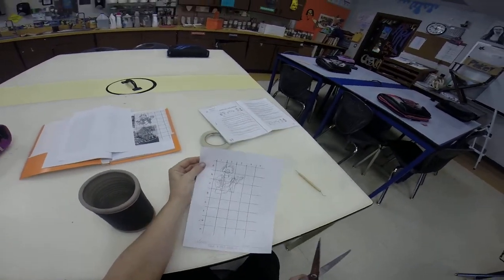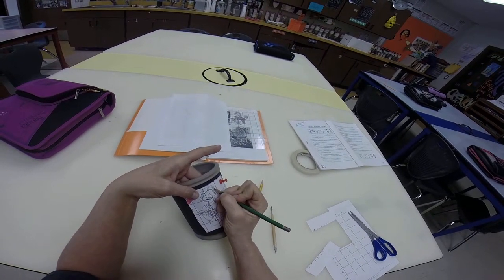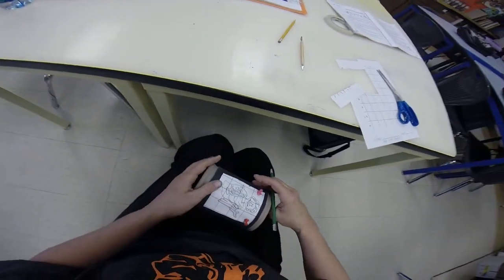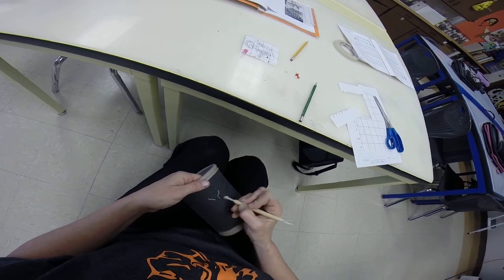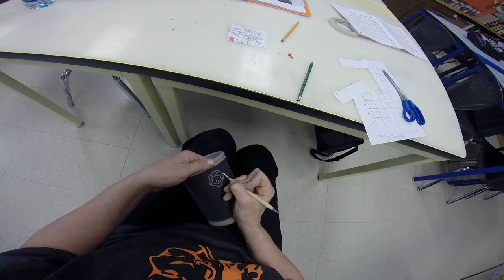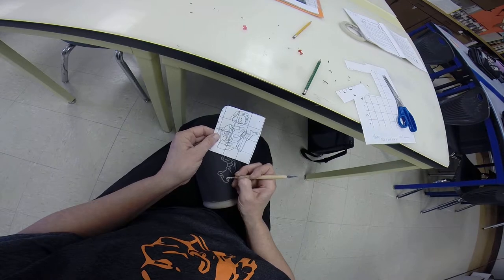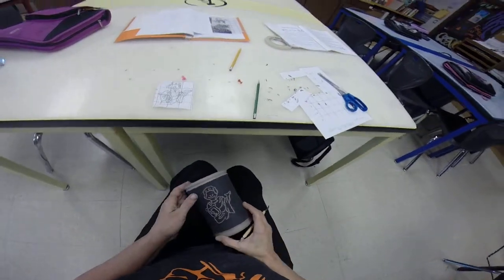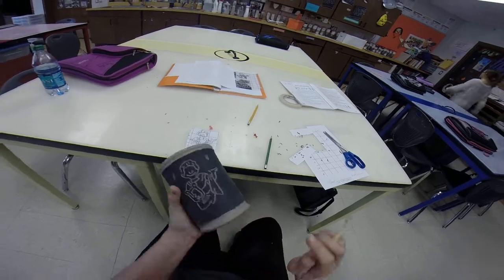6th gr carving Greek image onto pottery